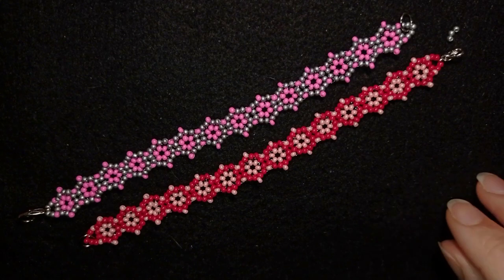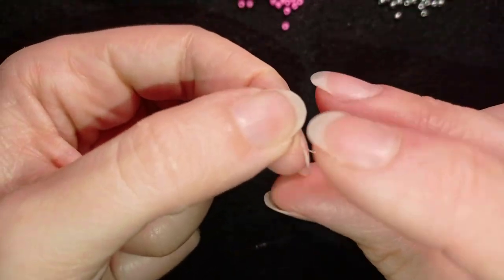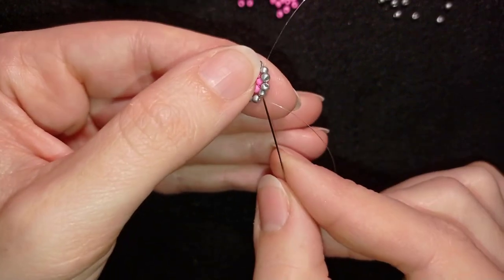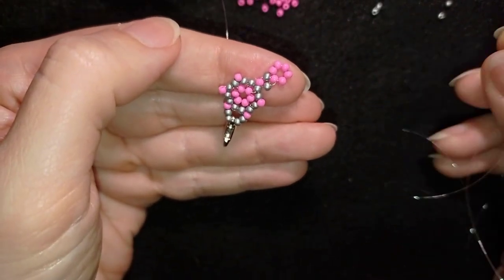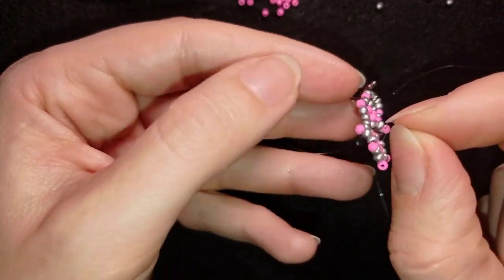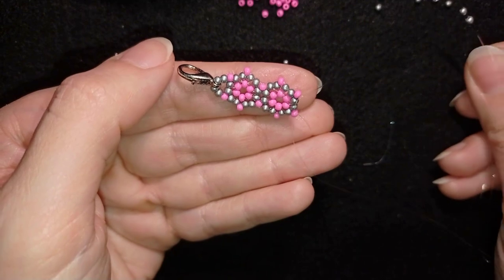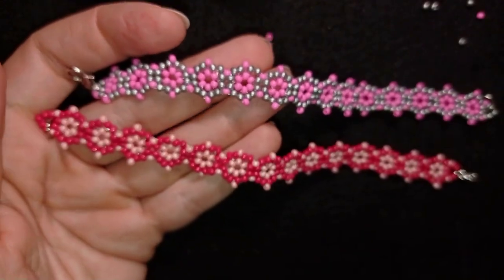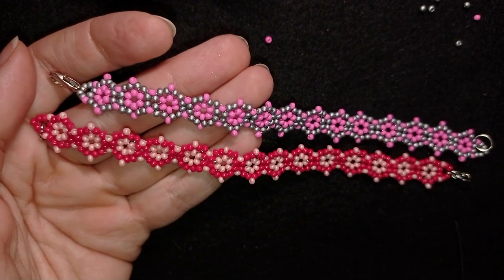Fine Romantic Bracelet - Tutorial. How to make beaded bracelet?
Easy step-by-step instructions for Fine Romantic Bracelet - St. Valentines Day Tutorial. How to make seed beads bracelet?

List of materials:
1) 11/0  seed beads in 2 colours -  pink and silver
2) a clasp and a jump ring
3) Monofilament 0.006in=0.15mm (or other of you choice)
4) size 10 beading needle
5) scissors
6) flat nose pliers  (not obligatory)

VIDEO CHAPTERS
» Intro 0:00
» List of material 0:55
» Step-by-step instructions 2:09
» Final words 20:08